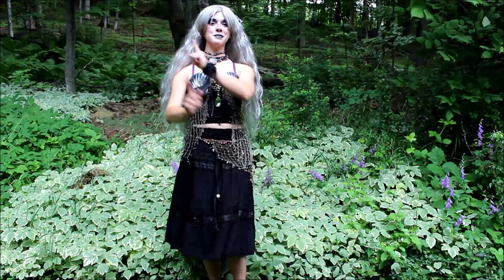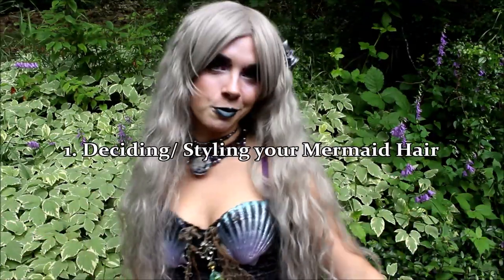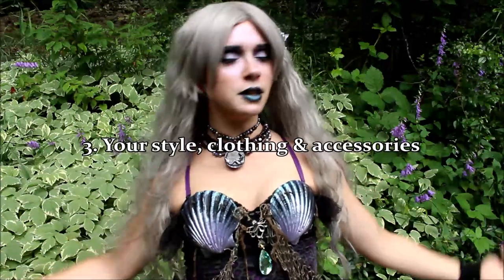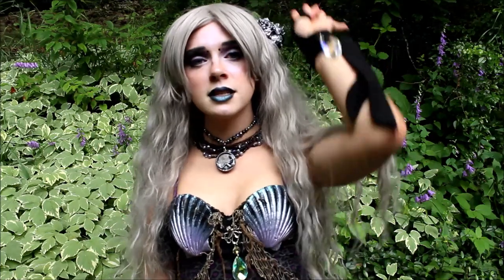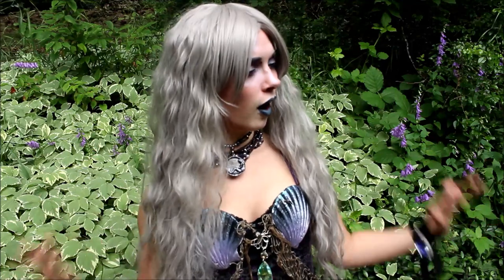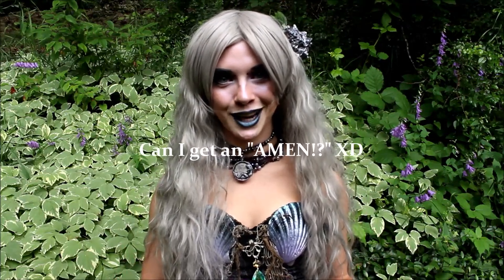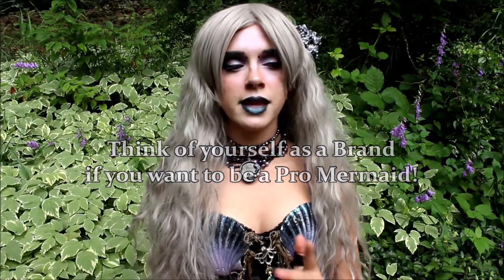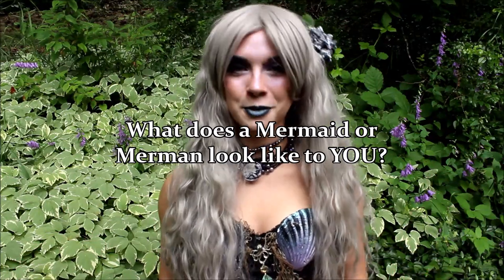CHARACTER DESIGN MERMAID STYLE! ✨ Tips & Considerations for Creating the Appearance of your Mersona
CHARACTER DESIGN FOR MERMAIDS 🌊✨ How to create a unique look for your mermaid character. In this video, you will learn about the different aspects of building your mersona's appearance. This video breaks down the appearance of your character into easy to understand parts, which makes the design process SO MUCH EASIER! In this video, you will also learn about some of the most important elements of mermaid character design and will know WHICH areas will really help you create a solid identity.

You will also be reminded of a few things to think of when creating a character based on your goals as a mermaid. This video is a bit blurry and a bit choppy, but you absolutely MUST watch it if you need help building your mersona's appearance.

I hope you found it helpful! I look forward to hearing from you in the comments, and hope to see you in tomorrow's video. We will be covering backstories tomorrow. ♥

Thanks again!

XOXO - Mermaid Phantom of The Magic Crafter

Parents and business owners!! Want to hire me for a project or event?
NO FAN MAIL. Must be over the age of 18
(I am available for Professional Mermaid work, video sponsorships and video editing projects)